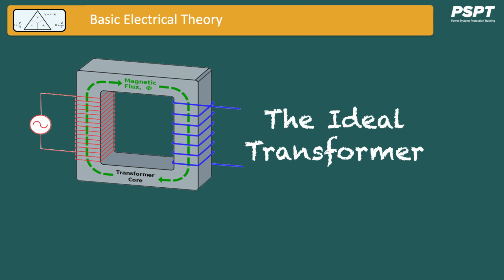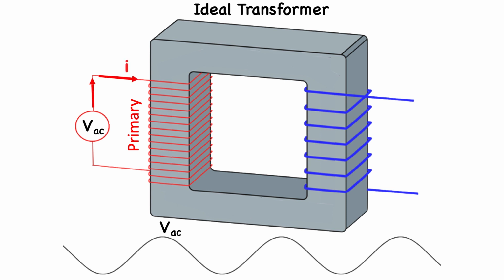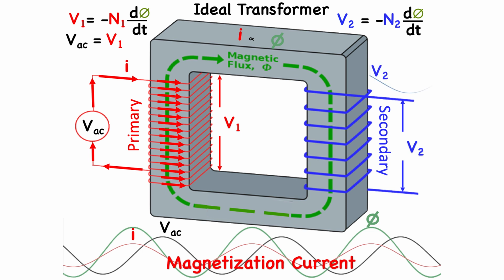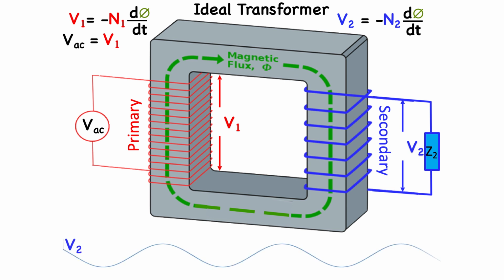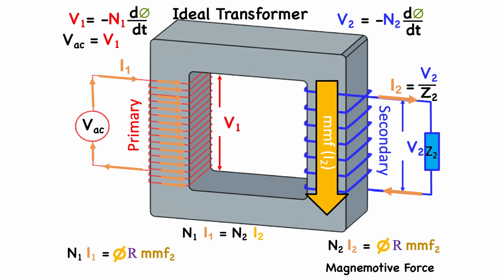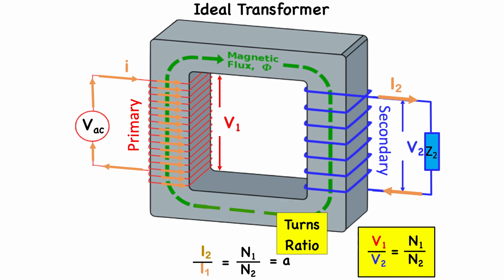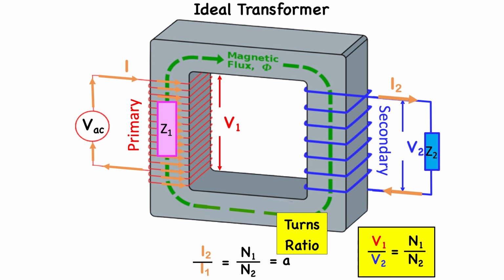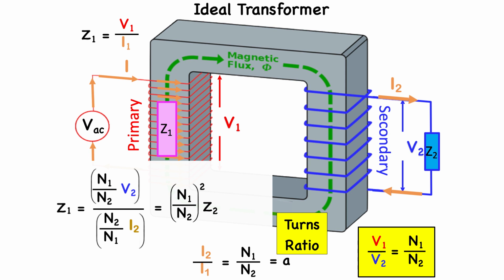The Ideal Transformer